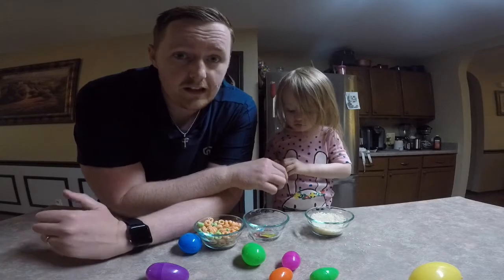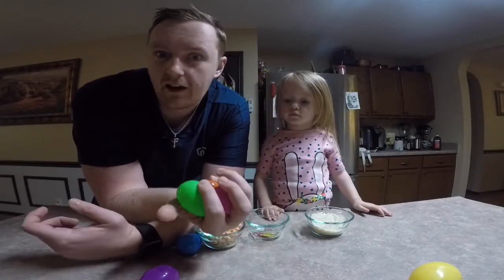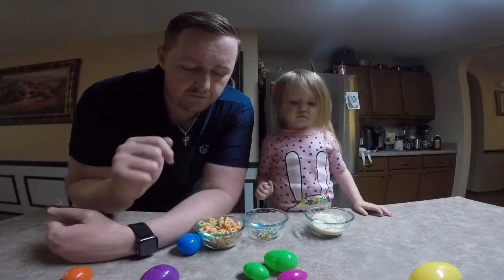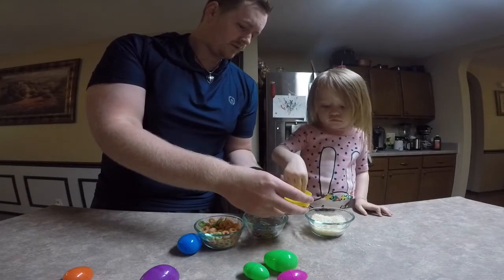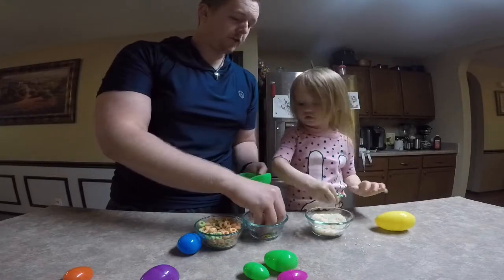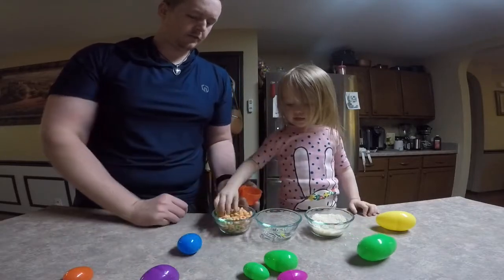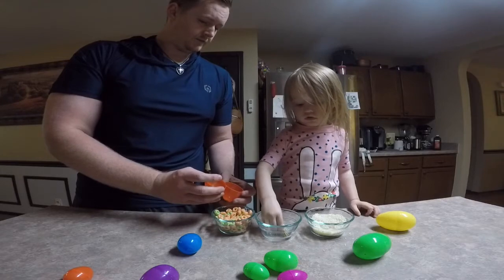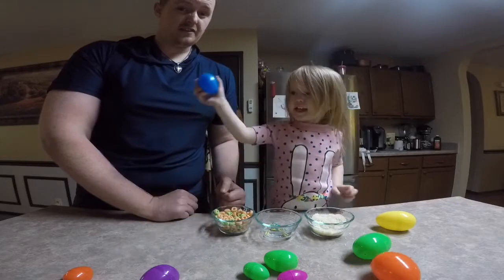Homemade egg shakers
Hello Coker Cubs! My daughter and I made some egg shakers with things we have around the house using leftover Easter eggs.